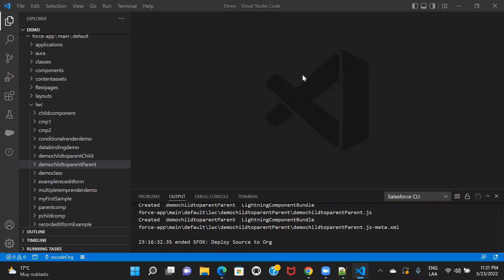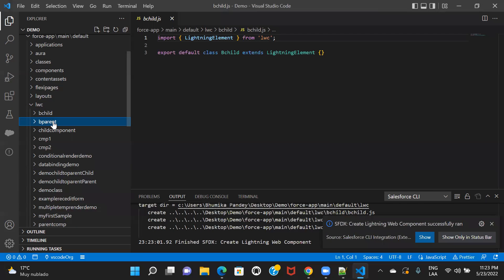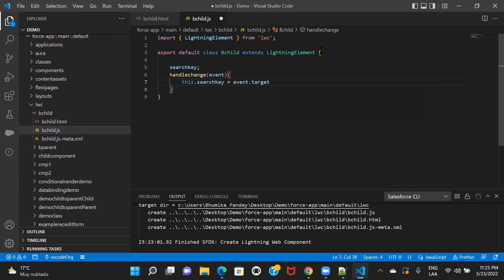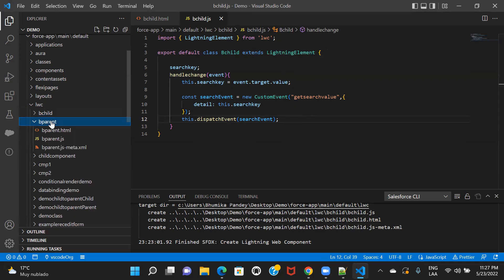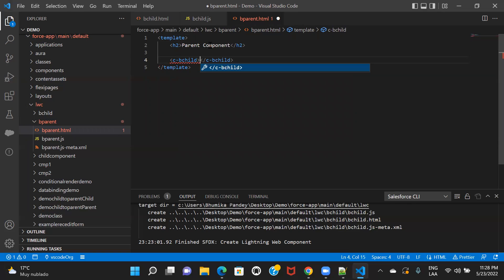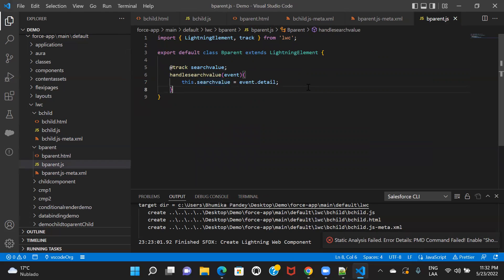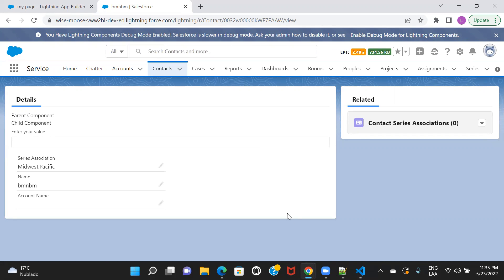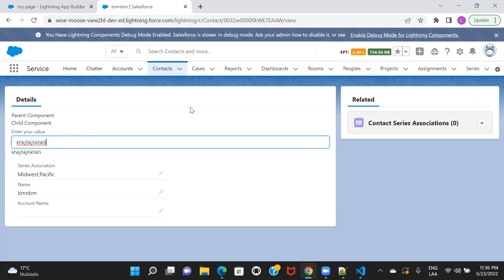Child to Parent Communication in Lightning Web Component(LWC)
Learn how child to parent communication happens in LWC using custom events. See how we can create and dispatch an event from child and how we receive and fetch its data in the parent lwc component.